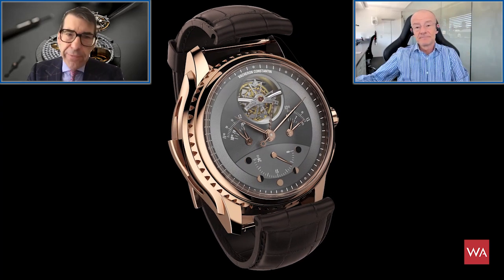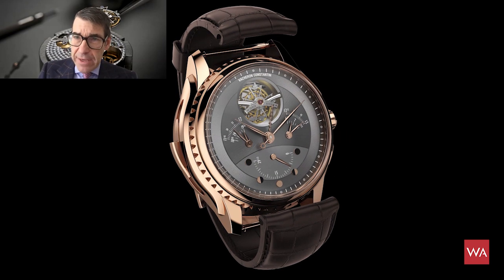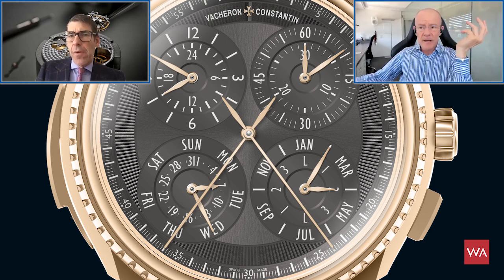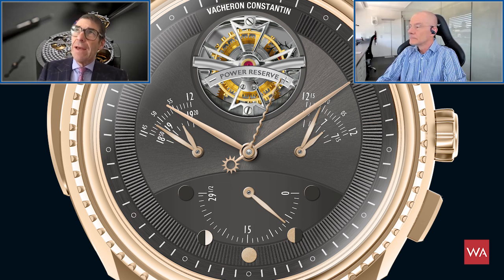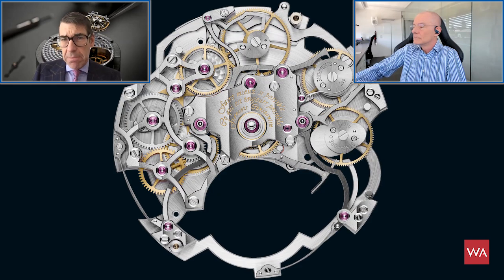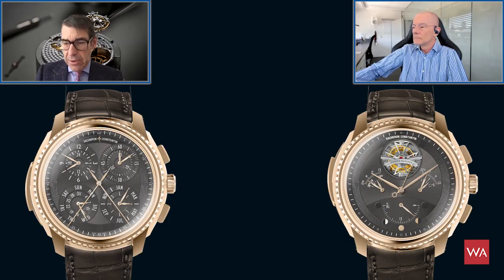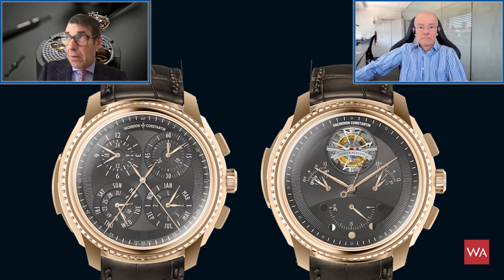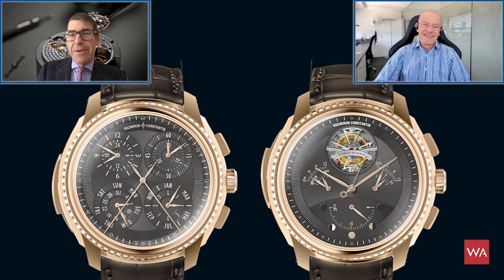VACHERON CONSTANTIN Les Cabinotiers 2020 presented by Christian Selmoni, Style & Heritage Director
In the next 17 minutes Christian Selmoni, Style & Heritage Director of Vacheron Constantin, will present you a one-of-a-kind timepiece. The Les Cabinotiers Grand Complication Split-seconds chronograph - Tempo will only be manufactured one time. Vacheron Constantin proudly introduces one of the most complicated wristwatches ever produced.

• A one-of-a-kind timepiece powered by a new Manufacture calibre with a total of 24 horological complications.
• A double-sided watch, literally reversible thanks to its ingenious strap attachment system.
• “La Musique du Temps®»: an array of one-of-a-kind timepieces produced in Vacheron Constantin’s Les Cabinotiers department as a tribute to the art of music.
• Abbey Road Studios, a partner of the Maison, has recorded an original sound print delivered as a one-off certificate for each «La Musique du Temps®» timepiece.

This one-of-a-kind double-sided timepiece displays the chronograph hours and measurements on the front, along with a perpetual calendar. The back is dedicated to astronomical functions, including indications of solar time, equation of time, sunrise and sunset, day and night duration, as well as the age and phase of the moon. This watch featuring a tourbillon regulator is also equipped with a minute repeater. A total of 24 perfectly legible complications are orchestrated by the new in-house 1,163-part 2756 calibre.

Les Cabinotiers: one-of-a-kind creations

In the Vacheron Constantin universe, Les Cabinotiers represents a department in its own right dedicated to the personalisation of models and to unique creations. This tradition dates back to the 18th century, a time when master watchmakers were called cabinotiers and worked in ateliers bathed in natural light, known as cabinets and located on the top floors of Geneva’s buildings. In the hands of these learned artisans, open to the new ideas of the Enlightenment, exceptional timepieces were born, inspired by astronomy, mechanical engineering and the arts. This expertise, which constitutes the great Geneva watchmaking tradition, has been flowing through Vacheron Constantin’s veins since 1755.

Chiming watches hold a special place within the world of horological complications. For more than two centuries, these complex mechanical devices have been given pride of place by Vacheron Constantin. In 2019, the Maison’s Les Cabinotiers department chose to pay tribute to them through one-of-a-kind models grouped under the theme “La Musique du Temps®». Les Cabinotiers split-seconds chronograph – Tempo is perhaps the crowning embodiment of this approach, with its 24 complications orchestrated by the new in-house 1,163-part 2756 calibre. This one-of-a-kind double-sided model displays the time and chronograph measurements on the front, along with a perpetual calendar. The back is devoted to astronomical functions, including solar time, equation of time, sunrise and sunset times, duration of day and night, age and phases of the moon. This model featuring a tourbillon regulator is also equipped with a minute repeater. This timepiece with its multiple functions and displays represents an authentic horological challenge, both technically and aesthetically.

INDICATIONS

FRONT
Off-centre hours and minutes, Minute repeater (hours, quarters and minutes on demand), 2nd time zone / 24H time zone, 30-minute counter chronograph, Split-second chronograph, Perpetual calendar (date, day, month and leap year)

BACK
Regulator tourbillon, Retrograde phase and age of the moon , Running equation of time, Sunrise and sunset time, Day / Night length, Power reserve indication

CALIBRE 2756
Developed and manufactured by Vacheron Constantin mechanical manual-winding
33.3 mm (14 3⁄4’’’) diameter, 16.35 mm thick Movement power reserve: approximately 65 hours 2.5 Hz (18,800 vibrations/hour)
1,163 components
40 jewels
Hallmark of Geneva certified timepiece